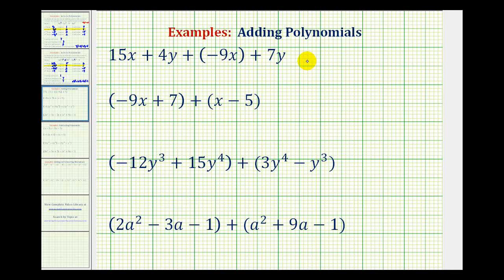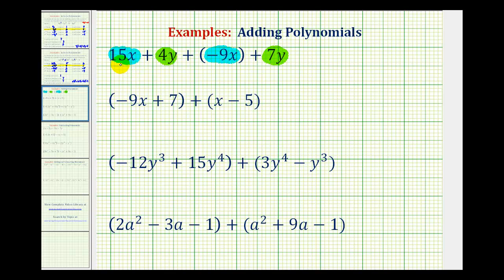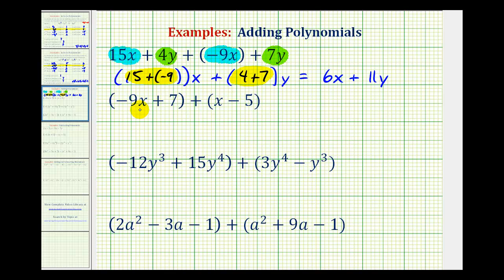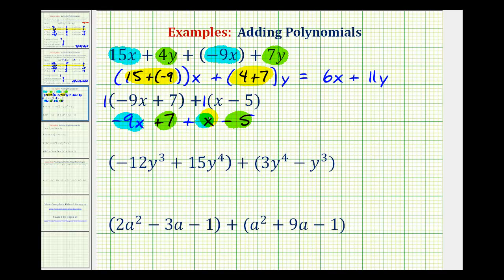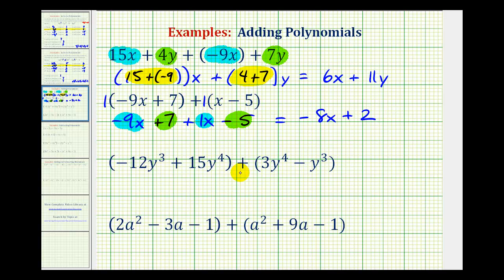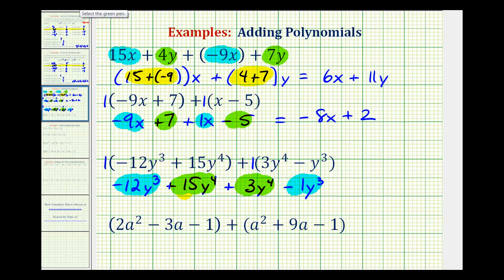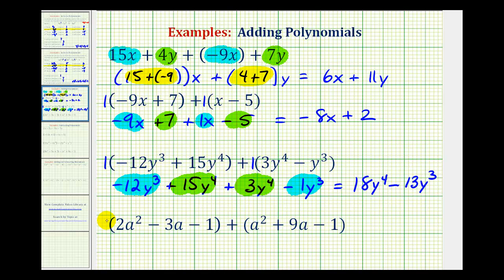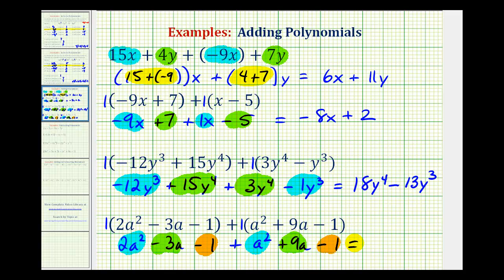Ex: Adding Polynomials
This video provides several examples of how to add polynomials.